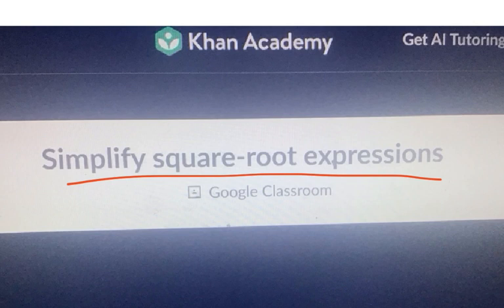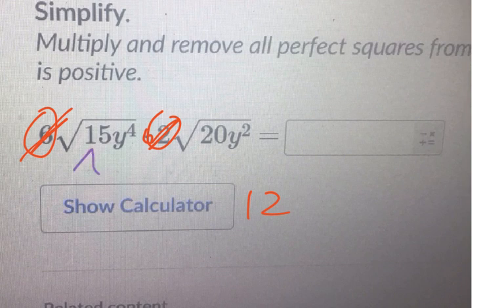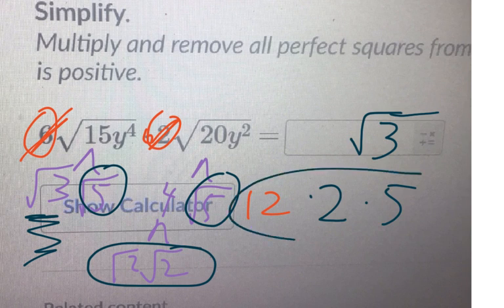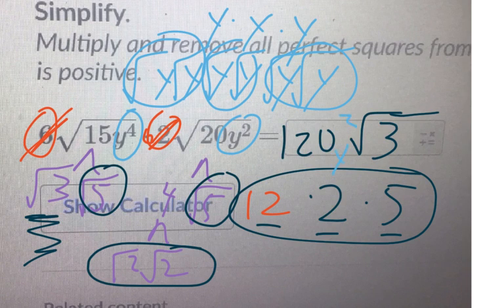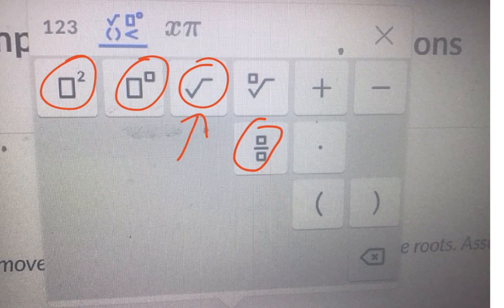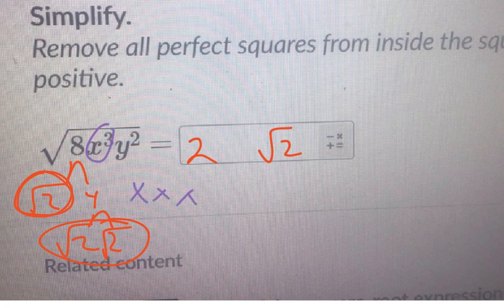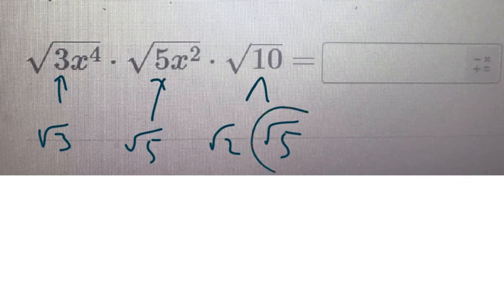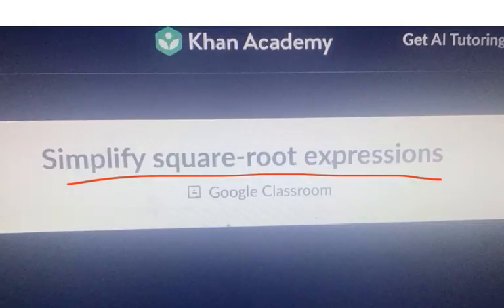SIMPLIFY SQUARE ROOT EXPRESSION